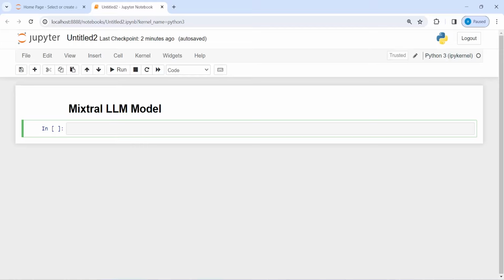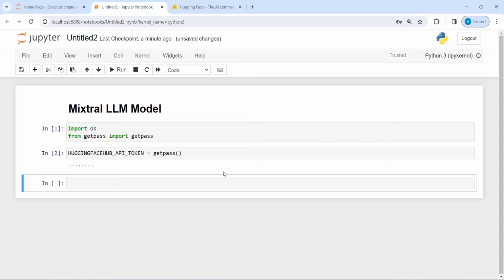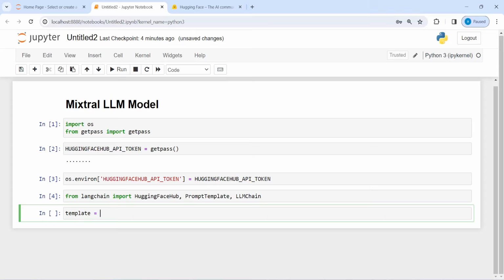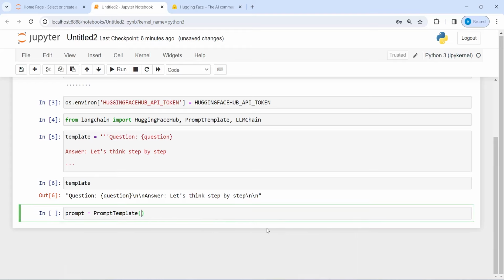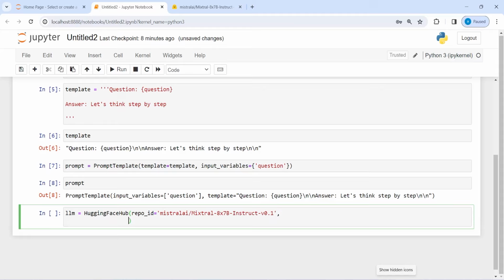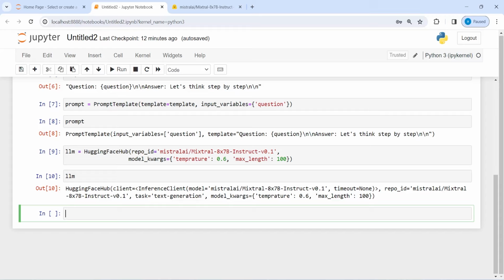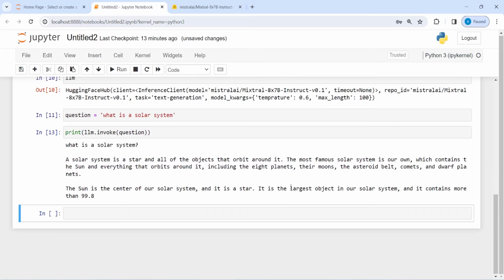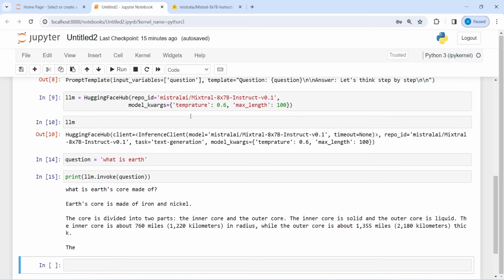LangChain 06: Prompt Template Langchain | Mistral AI | Mixtral 8x7B| Python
About this video: In this video, you will learn how to create prompt template in langchain